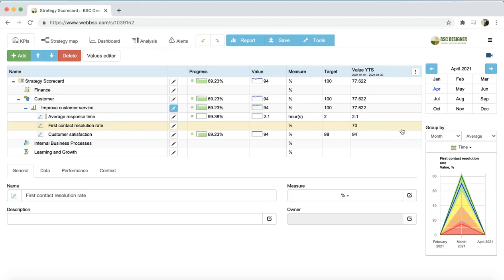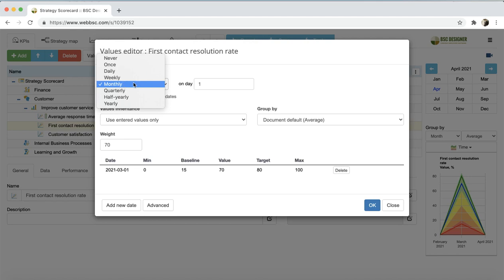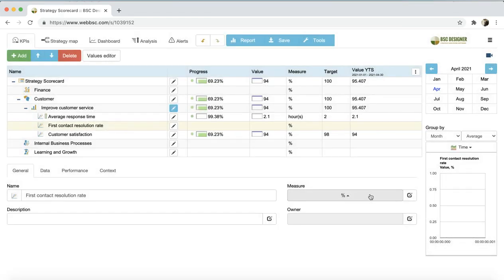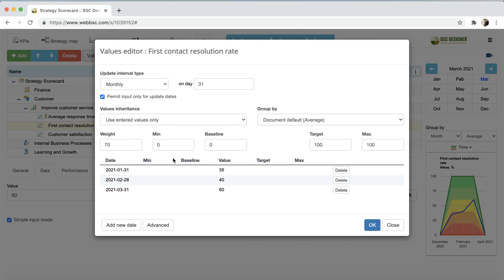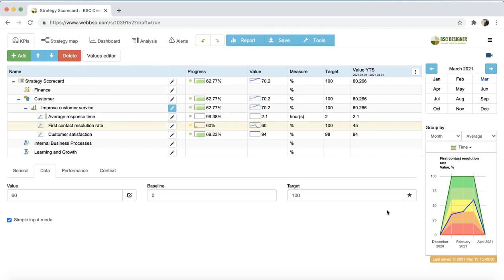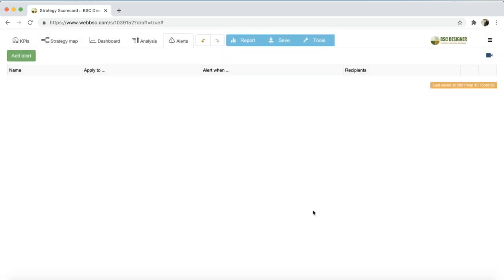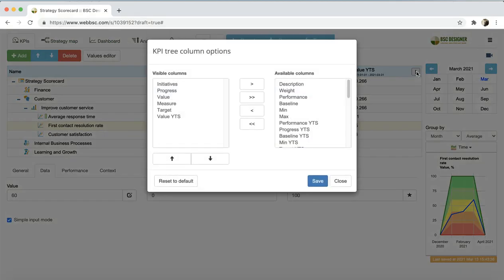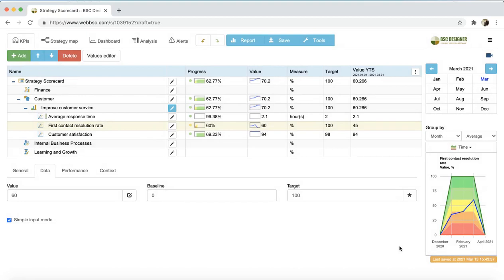Update Intervals for KPIs in BSC Designer Online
| In this video tutorial we’ll talk about update intervals for indicators that help maintaining a scorecard more organized.